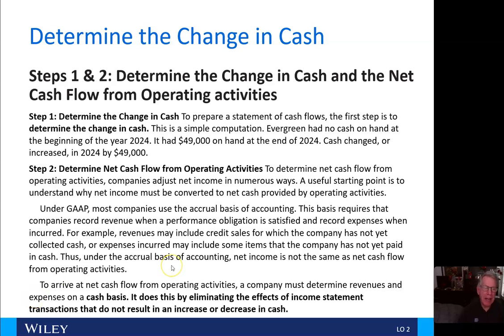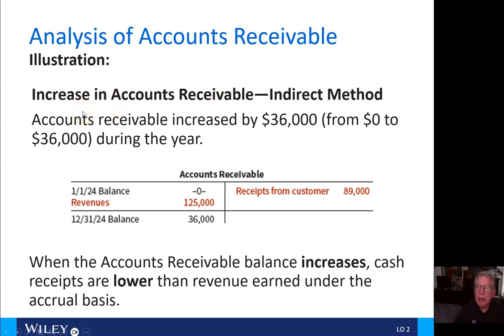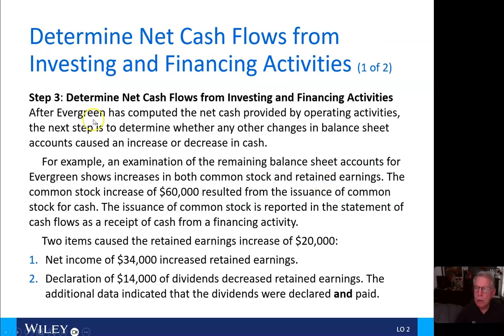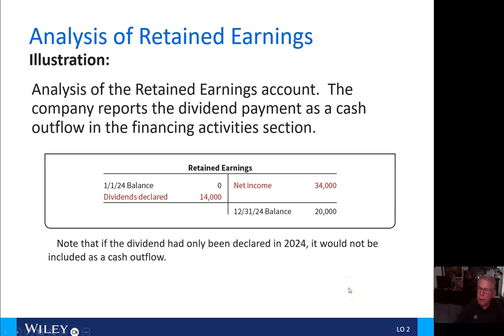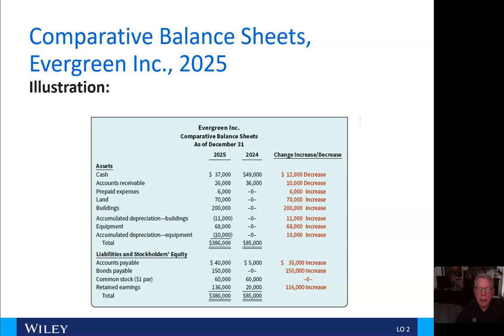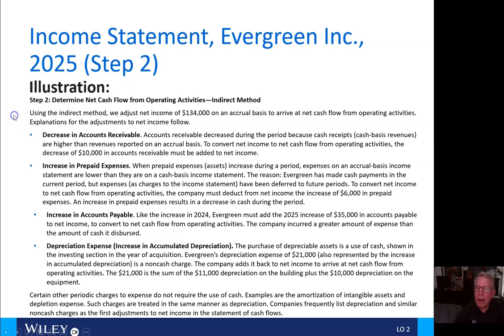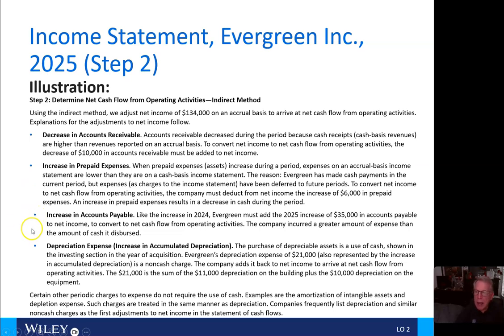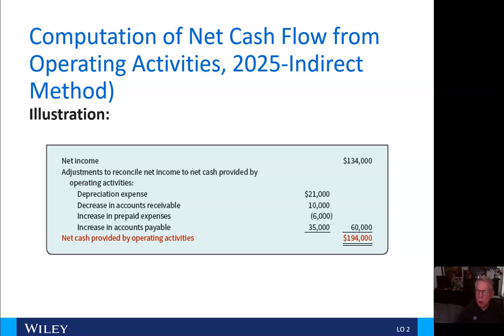Intermediate Acctg. II-Chapt. 22-#2